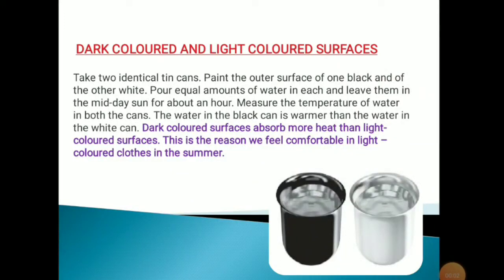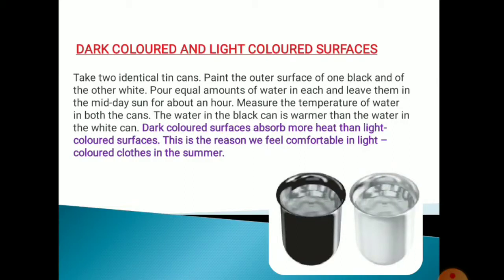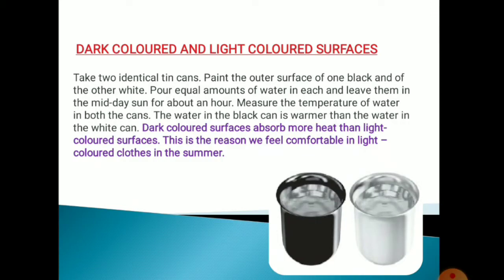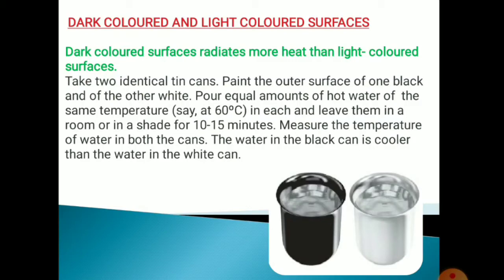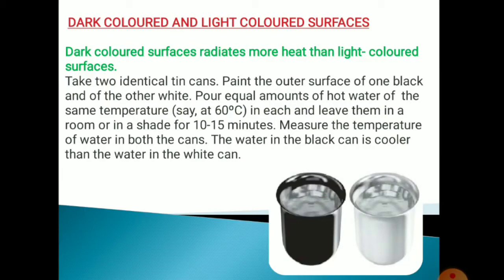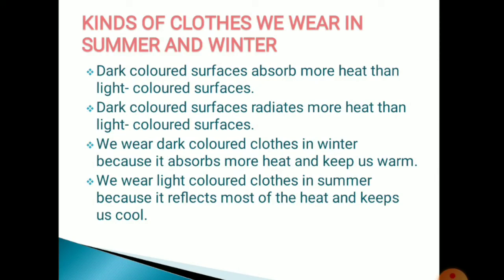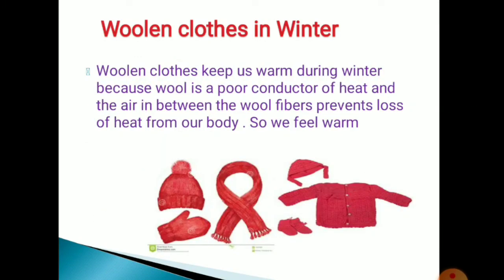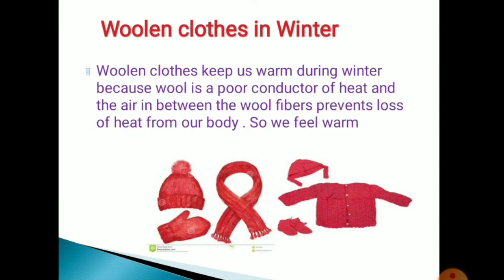NCERT Class 7 Science Chapter-4 Heat (Dark coloured and light coloured surfaces)